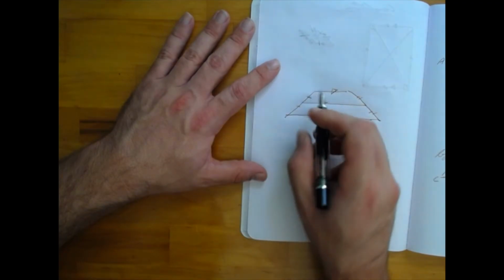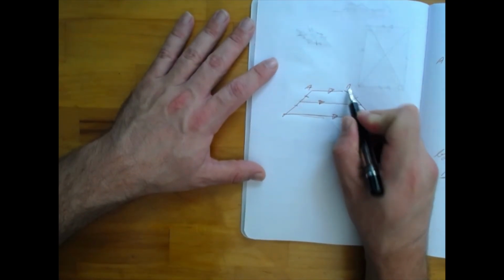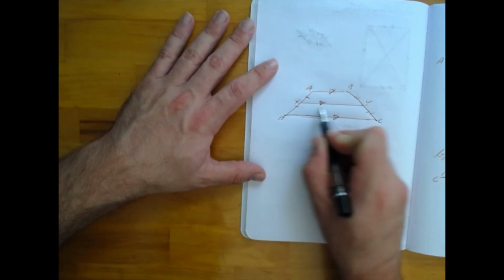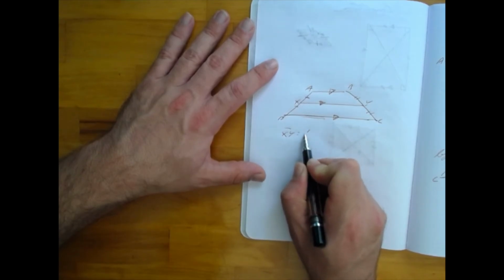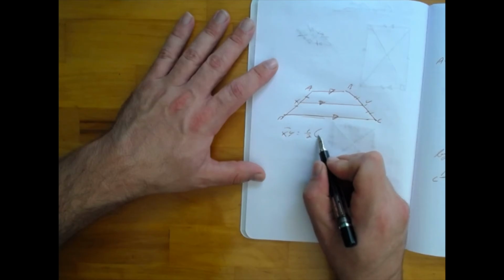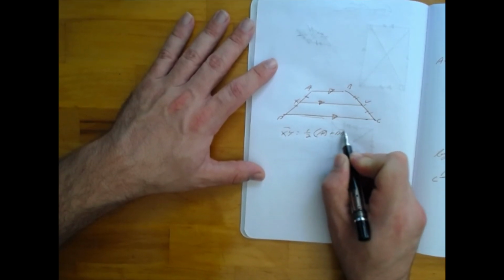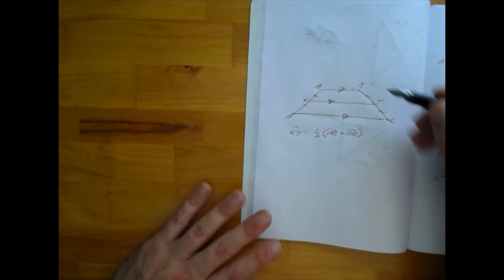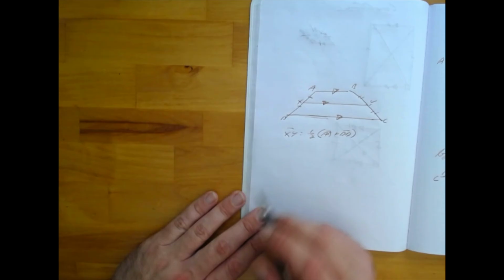Properties and Conditions of Kites and Trapezoids